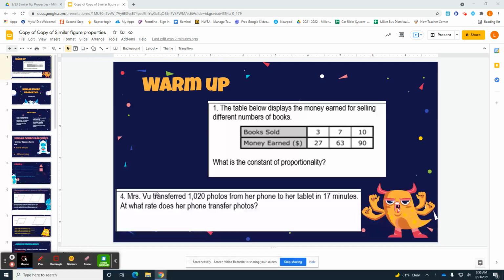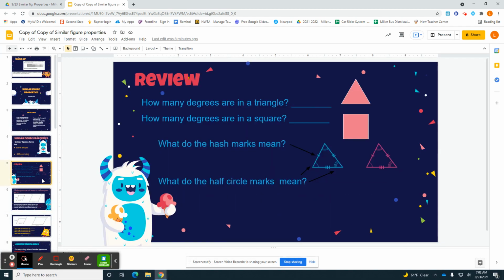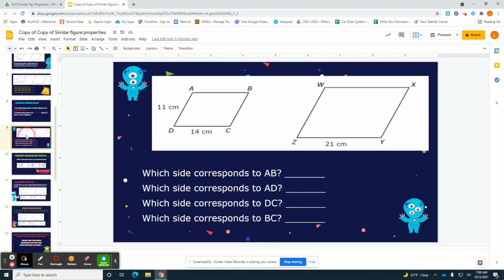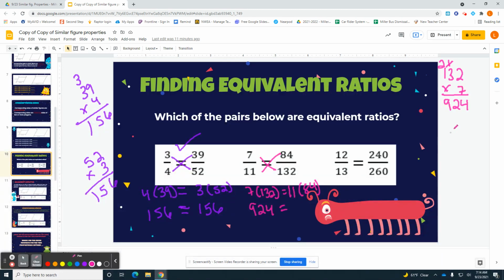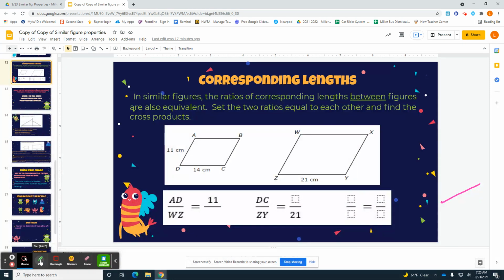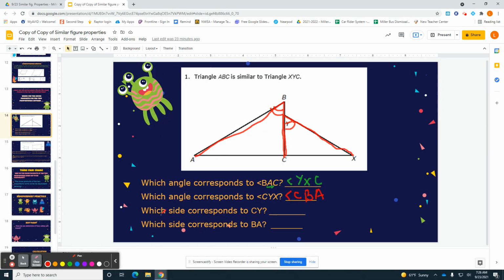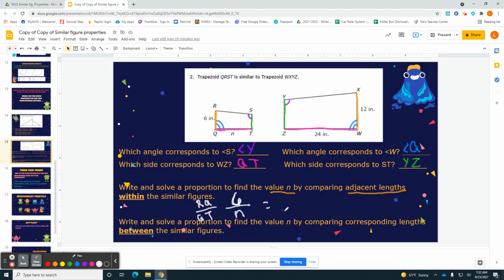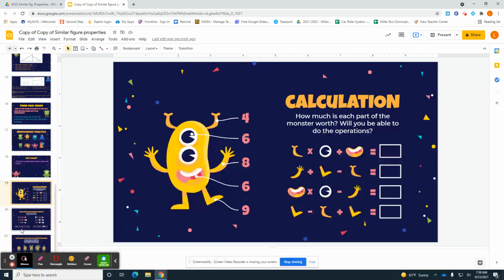9/23 Similar figure properties